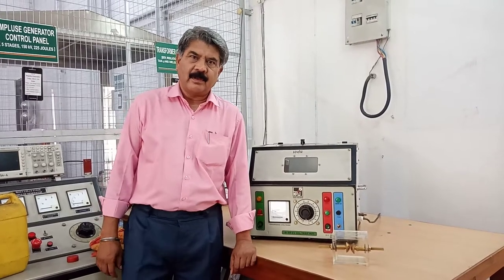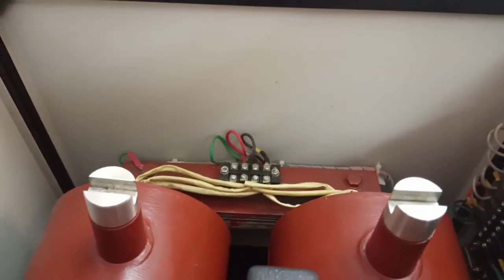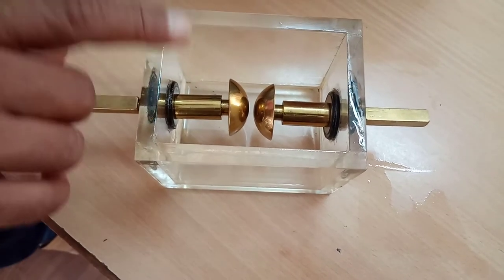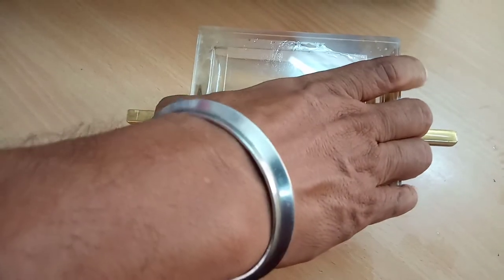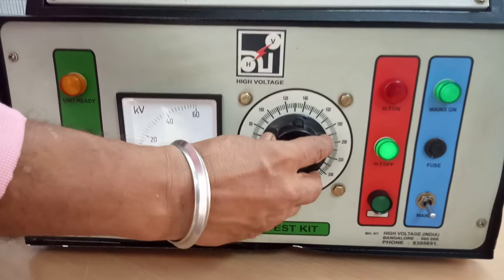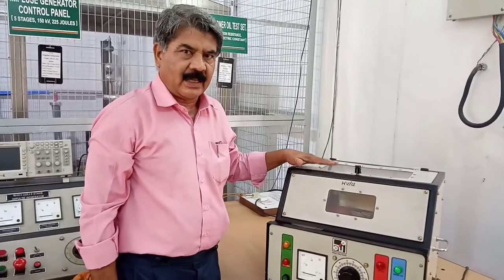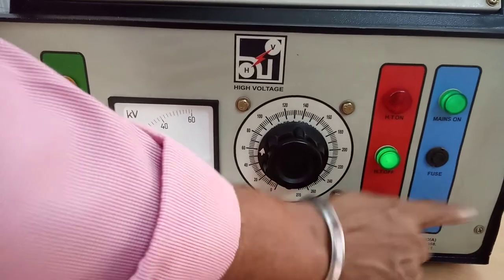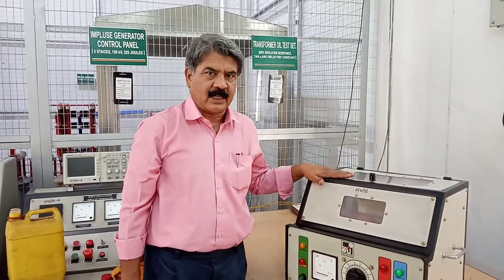High Voltage Engineering Experiment:5. Break-Down Voltage of Transformer Oil - Dr. T. G. Arora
Time Management Book:

Exp.5: “To find the Break-Down Voltage of Transformer Oil” by Dr. T. G. Arora, Electrical Engineering Department, Shri Ramdeobaba College of Engineering and Management, Nagpur (India).
Transformer oil acts as a cooling medium as well as it provides insulation between winding & the body of the transformer. As it is acting as an insulating medium; it must have good dielectric strength. With time impurities are added and it undergoes aging process, hence its dielectric strength reduces. Two basic impurities in the transformer oil are moisture & solid impurities (sludge). Formation of sludge on the coil, windings & ducts reduces cooling efficiency considerably. Dielectric strength of the oil reduces by 20% due to 0.01% moisture in it. It is necessary to test the transformer oil time-to-time to know its dielectric strength/breakdown voltage.

Next Video: Fiber-Bridge Formation in Transformer Oil.